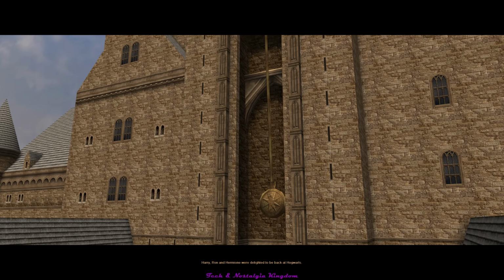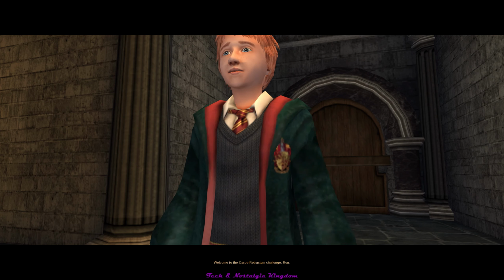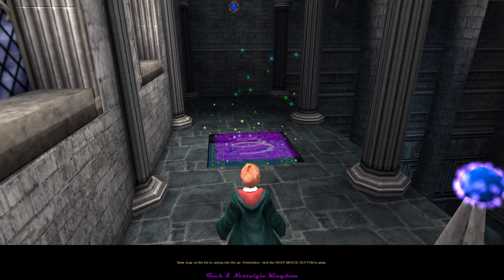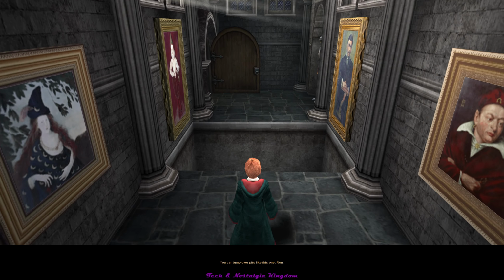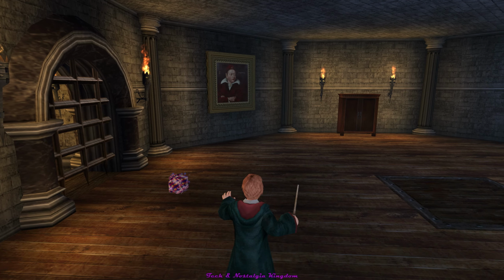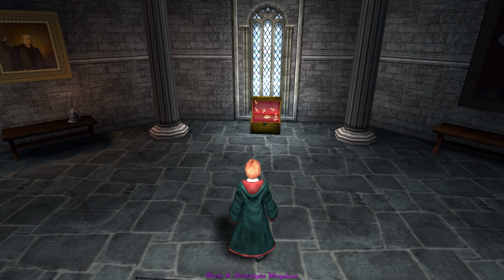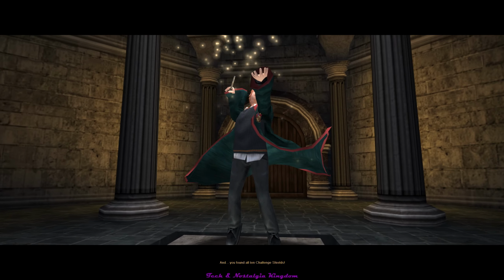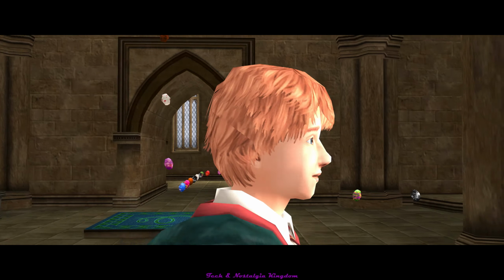Harry Potter and the Prisoner of Azkaban (2004, PC) - Carpe Retractum Challenge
Carpe Retractum is a spell that can be used to yourself towards something, or to pull something towards you. In the Carpe Retractum challenge, Ron Weasley will learn from Defence Against the Dark Arts teacher Professor Lupin how to cast and use Carpe Retractum.

Extra info:
Cast Carpe Retractum at the blue balls on platforms or in the sky. Sometime you'll need to use a Depulso panel for the blue balls to appear.
Use the wizard crackers they throw at you to explode the imps. Rictusempra the pixies whenever they appear. Depulso knights for beans, in some instances this will reveal a challenge shield.

Rictusempra the fire crabs into traps.  Rictusempra the firecrabs off their platforms. Depulso knights and Alohomora the chests for bonusses and secrets. Portrait of Lumos gargoyle: Cast Alohomora on it, and Lumos on the gargoyle. Use the Spongify tiles to jump to higher places.

In the last hall pick up the final challenge shield. You can take a visit to the Bean Bonus Room if you have collected all shields.

-- Adapted from IGN walkthrough --

-- Info from Mobygames --
The player controls both Harry as well as his friends Ron and Hermione, while casting spells, solving puzzles and fighting enemies. Each of the three has one unique spell.
When the three (or sometimes two) of them are together, the one best suited for the task at hand is automatically selected. If the power of several spells is required for a certain task, the other characters  join in the casting.

When not engaged in a specific mission, the castle of Hogwarts can be freely explored. Scattered all around Hogwarts, usually in hidden areas, are Every Flavour Beans, Pumpkin Pasties and Cauldron Cakes, which function as a sort of currency. They can be traded for Collectors Cards, passwords for portraits that lead to more secret areas, and power-ups.

To finish the game, not only must the main missions be completed, but several side tasks as well. All 80 Collectors Cards must be found, all portrait passwords acquired and several mini-games completed. These include battles against pixies and a magically animated book, and a hippogriff flying course.

-- Info from HarryPotter.Fandom --
The computer version of the 2004 video game Harry Potter and the Prisoner of Azkaban was developed by KnownWonder for Windows and published by Electronic Arts. It is the sequel to Harry Potter and the Chamber of Secrets for PC and Mac, and features similar action-adventure and platforming gameplay.

-- Game info --
Published by: Electronic Arts, Inc.
Developed by KnowWonder, Inc.
Released Jun 04, 2004
Platform Windows
Genre Action
Perspective Behind view
Gameplay: Puzzle elements
Setting Fantasy

-- Timestamps --
0:00 Video intro
0:05 Defence Against the Dark Arts Class
1:08 Challenge introduction
1:50 First shield
3:05 2nd shield
4:20 Imps and Pixies
5:55 3rd shield
6:33 4th shield
8:30 Fire crabs
10:05 Pixies
10:20 5th shield
10:41 6th shield
11:44 7th shield
12:38 8th shield
13:55 Imps and Pixies
15:06 9th shield
15:55 Final shield
16:48 Bean Bonus Room
18:59 Back at Hogwarts
19:56 Video outro

-- Game Credits --
Electronic Arts
Production Team Stuart Whyte, Jonathan Taylor, Michael Cooper, Wayne K. Frost, Caroline Jenkins, Guy Miller, Robert O'Farrell, Alex Peters, Colin Robinson, Peter Samuels, Annabel Scott, Kevin Shrapnell, Kelvin Tuite, Harvey Wheaton
Audio Team Adele Cutting, Nick Laviers
Music Composed by Jeremy Soule
Music Performed by Jeremy Soule, and the London Philharmonia and the Pinewood Singers
Music Team Paul Talkington, Ross DeRoche, Audrey DeRoche, Allan Wilson, Geoff Foster, Jill Streater, Larry Kenton, Andrew Kinney, Steve Zuckerman, Don Nemitz, Ira Hearshen
Additional Sound Design and Dialogue Editing David Newby, Jeremy Mayne, Bill Lusty
Art Kelvin Tuite, Robert Corcoran, Yukiko Konno, Adrian Crofts, Neil Parkinson, James Lipscomb
Narrator Stephen Fry

-- Application info, notes --
Video game gameplay from the 2004 movie of the same name.

Bandicam was used to record the video and limit the framerate to 60FPS. Some parts of the game won't function properly above 60FPS.
The file:
"Documents\Harry Potter and the Prisoner of Azkaban\hppoa.ini"
was modified to allow the game to be played in 2560x1440 resolution and make corrections to the FOV.